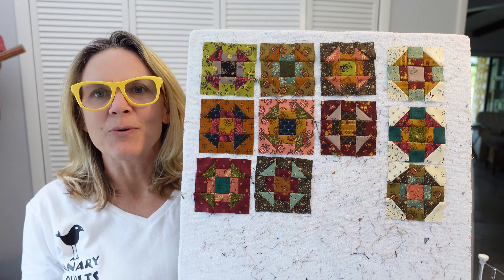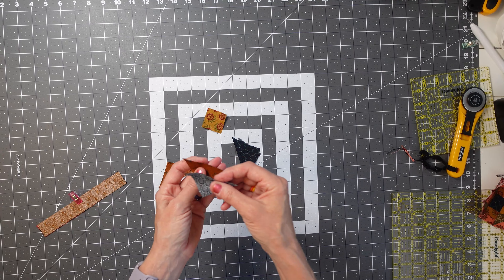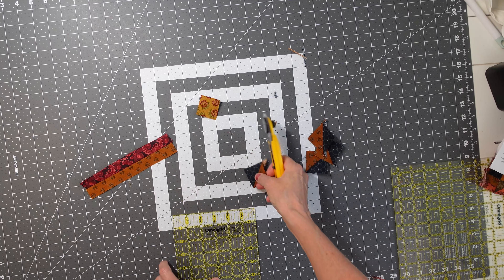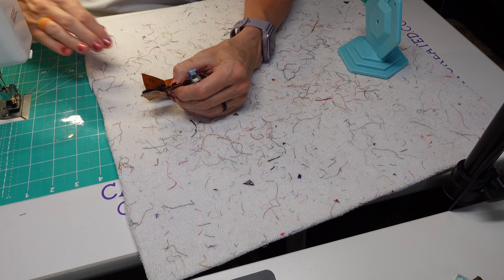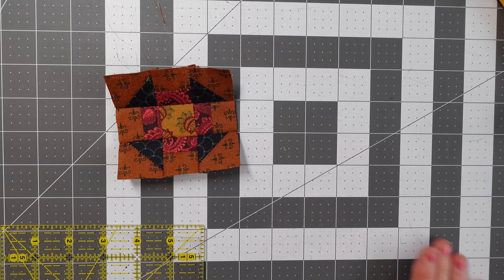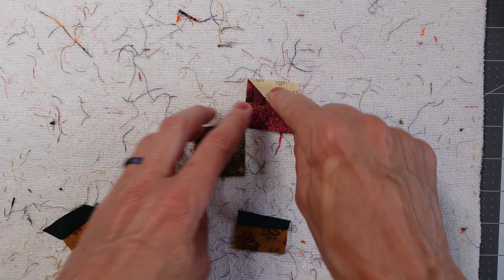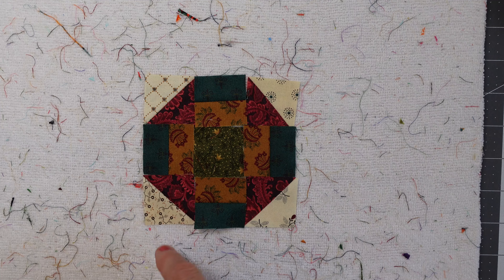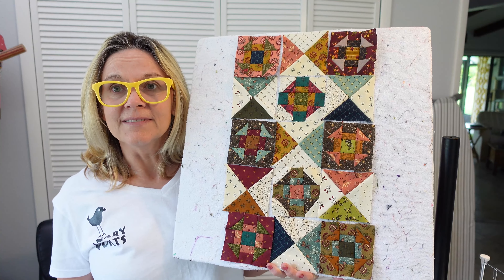Eleventh Simple Whatnots Miniature Quilt Club Month 2 County Fair Churn Dash Quilt Blocks Video #2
Block Easel

2:28 - How to Churn Dash Block A Quilt block
11:45 - How to Churn Dash Block B Quilt block

March 19, 2022 – First video will go through the pattern and cutting the materials! There is quite a bit of cutting and I show you how I organize the fabrics. We will also put together the Hourglass blocks

March 22, 2022 – Second video will be putting together the Churn Dash A & B blocks.

March 25, 2022 – Third video will be putting together the Flying Geese and piecing together the table runner.

March 28, 2022– Final video will be quilting and binding the table runner.

Organization Bags I showed in the video
A 60mm rotary
A small cutting mat for next to your machine.
An iron next to your machine.
Seam Rippers that I hope you never have to use!
Batting for quilting

Other fun projects you make like!